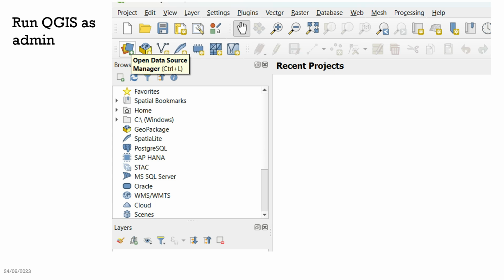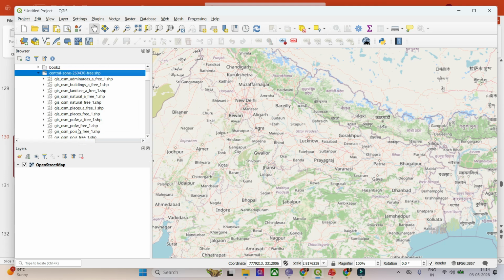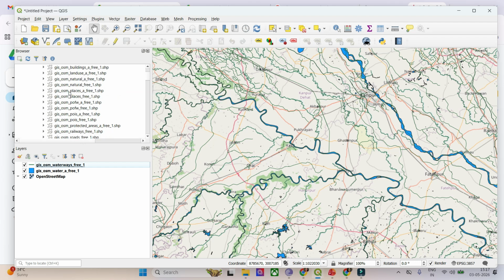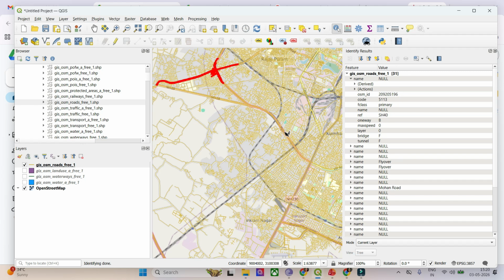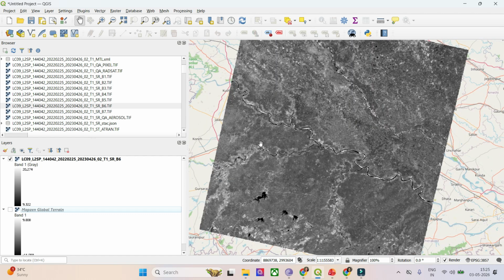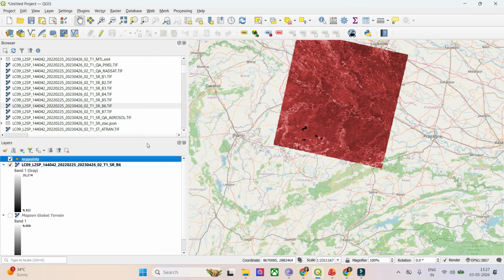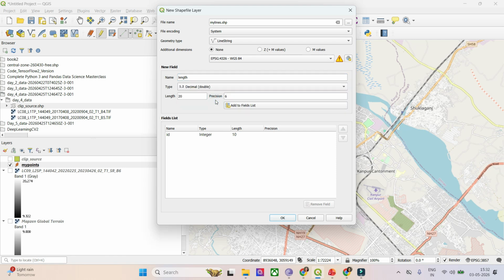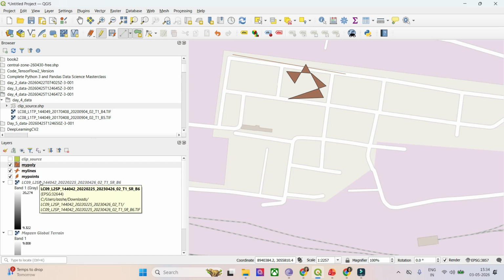Getting Started with QGIS | Load Shapefiles, Satellite Images & More | No Coding Needed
🐍 Python-Powered GIS | Foundations: Getting Started with QGIS — Importing Raster & Vector Data

Before we write a single line of Python, we need to get comfortable with QGIS itself!
This hands-on session walks you through the QGIS interface and shows you exactly how to import and work with raster and vector data — all using the GUI, no coding required.

In this video, you will learn:
✅ Overview of the QGIS interface — panels, toolbars & map canvas
✅ How to import vector data — shapefiles, KML & GeoJSON
✅ How to import raster data — GeoTIFF, satellite images & DEM files
✅ Managing layers in the QGIS layer panel
✅ Viewing and navigating your data on the map canvas
✅ Checking CRS and layer properties
✅ Saving and opening a QGIS project file

No Python, no scripting — just QGIS the way most GIS professionals start out!

📌 TIMESTAMPS
0:00 – Introduction & QGIS interface overview
2:00 – Importing vector data (Shapefile, KML, GeoJSON)
5:00 – Importing raster data (GeoTIFF, satellite image, DEM)
8:00 – Managing layers in the layer panel
10:00 – Checking CRS and layer properties
12:00 – Navigating the map canvas
13:30 – Saving your QGIS project
14:30 – Wrap-up & what's next

- Sample shapefile & GeoTIFF data

📂 SAMPLE DATA DOWNLOAD
Shapefiles + raster files used in this video: [youngresearcher.in]

Hi, I'm Dr. Rashi Agarwal, Professor of Computer Science & Engineering at HBTU Kanpur, IEEE Senior Member, and AI/ML researcher. On this channel I make AI, machine learning, computer vision, and GIS accessible — from complete beginners to research level.